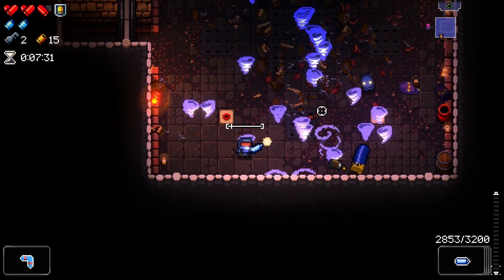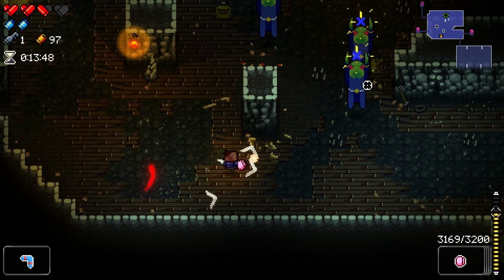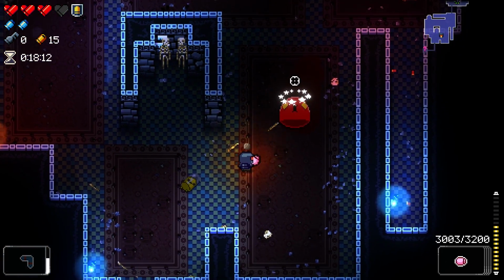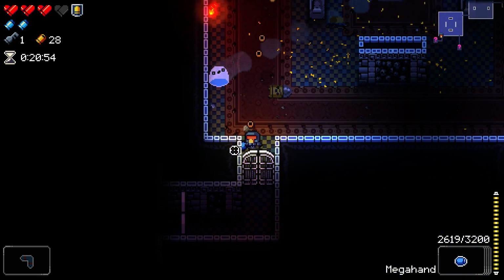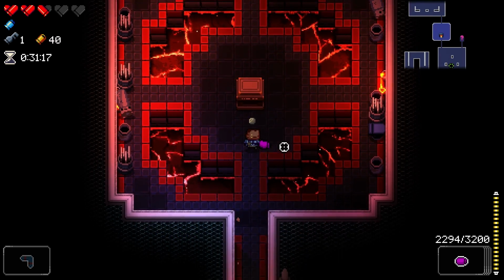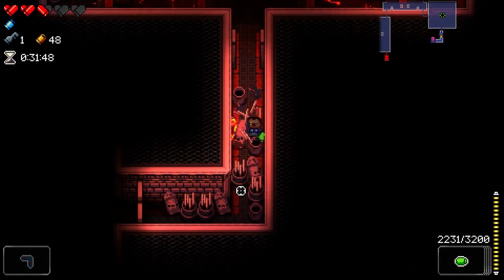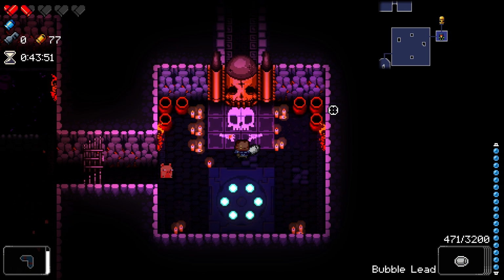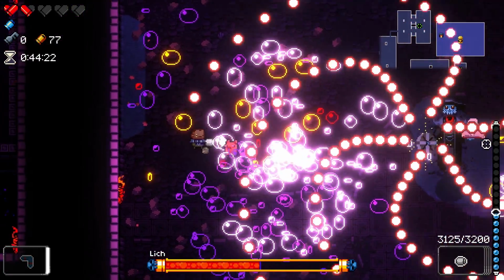All Megahand Synergies Custom Run | Part 8 | Let's Play: Enter the Gungeon Modded | Mod the Gungeon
Today we try Discord members Ookyspooks and Vak's, Megahand custom run thanks to Mod the Gungeon!

"Ancient heros bandana

Megahand

Balloon gun
Mega douser
Bullet bore
Camera
Hot lead
Buzzkill
Mahoguny

Boomerang for active item

Only use the mega hand but you need to change its mode before entering a room"

Let's Play Enter the Gungeon Modded (Mod the Gungeon) PC!

1080p 60fps PC Enter the Gungeon Modded, Mod the Gungeon gameplay, in this video we continue our delve into the Gungeon.

Enter the Gungeon is a bullet hell dungeon crawler following a band of misfits seeking to shoot, loot, dodge roll and table-flip their way to personal absolution by reaching the legendary Gungeon’s ultimate treasure: the gun that can kill the past.

Mod the Gungeon is a modded version of Enter the Gungeon (go figure) that lets you spawn in items, enemies, pick-ups and more! This series will mess around with custom challenges, runs, and other stuff in a more loose sandbox style.